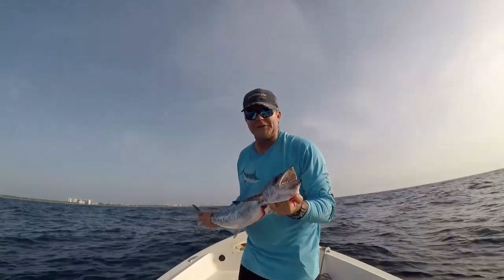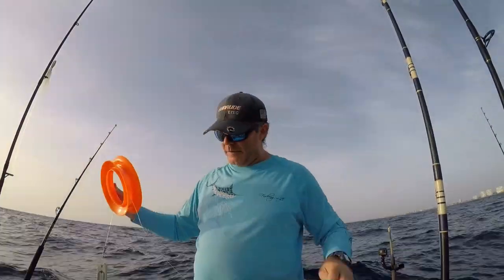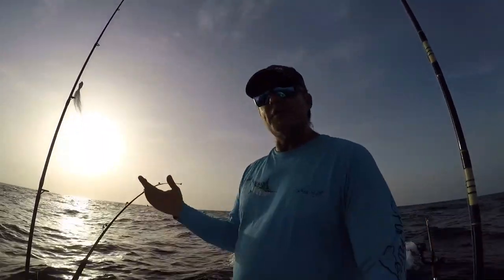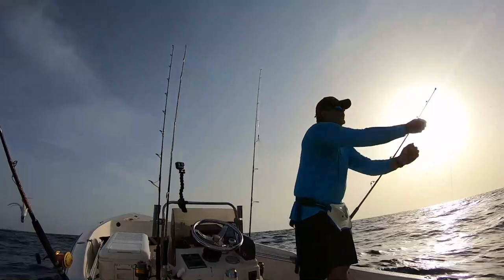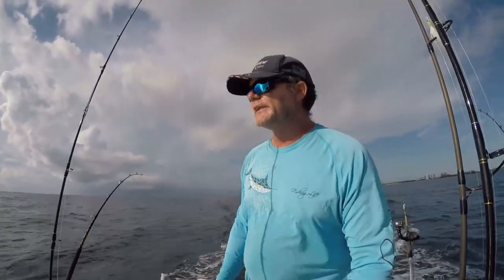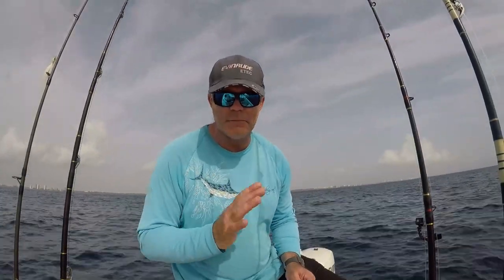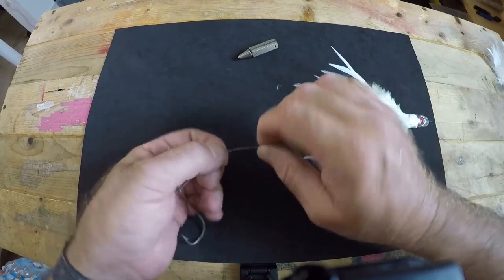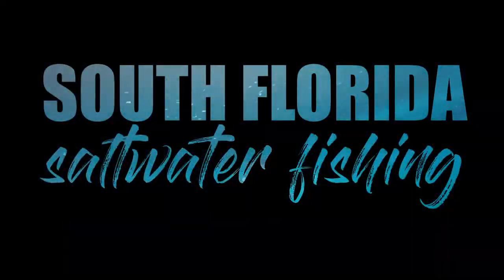Easiest way to catch KING MACKEREL | Planer trolling lure, bait, basics & tactics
In this on-the-water seminar episode, I go over in detail the easiest way to catch King Mackerel, also known as Kingfish.  A prized catch when offshore fishing, charter fishing or sport fishing.  The advice and tips in this video have been gathered through years of experience, and are shared to help you catch more fish.  I go over what I consider to be the easiest most productive technique along with the best bait to use, and the outcome is nothing shy of an offshore planer trolling clinic of fishing for these voracious carnivores.  I include advice on where to target them and how to refine your search once you've gotten into the bite.

Line 80 pound test J-Braid

Malin #4 - 40 Lb. wire leader